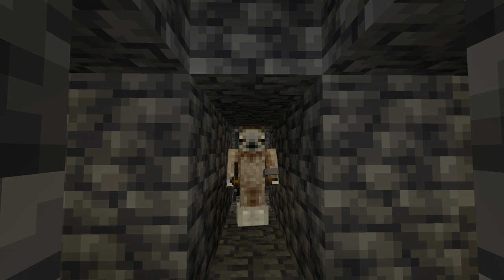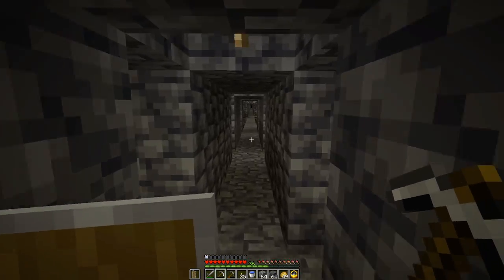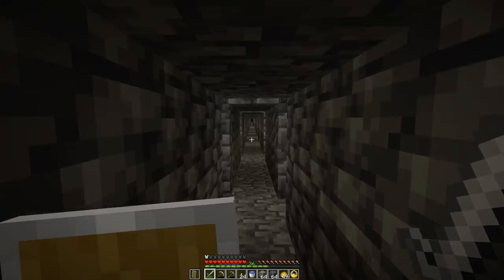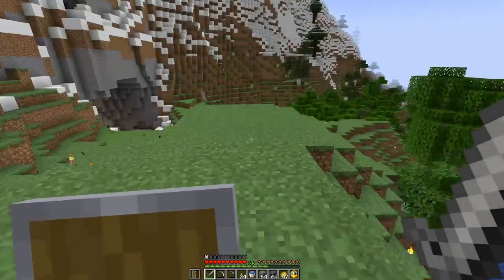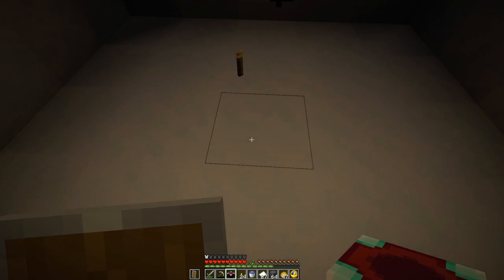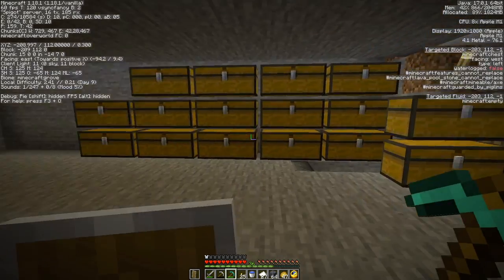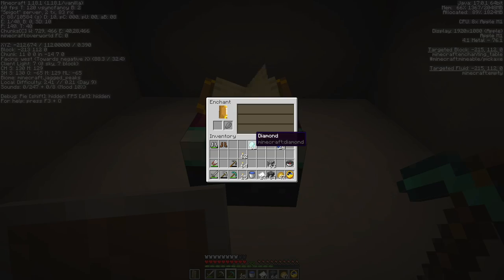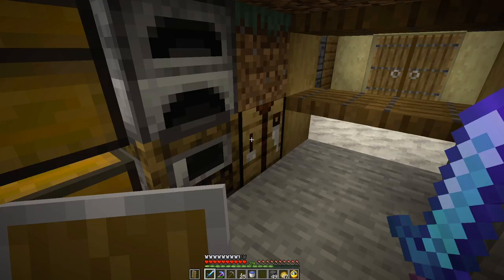Minecraft LAN Party! Season 3 Episode 2 - Jackpot!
Look at all the diamonds! Well, there's not *that* many but there's something pretty cool about ore distribution in 1.18